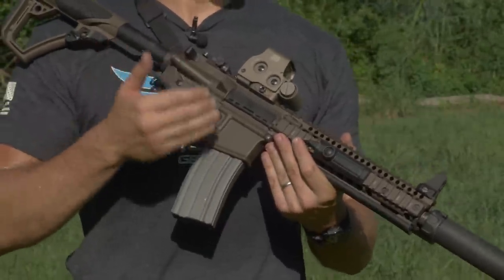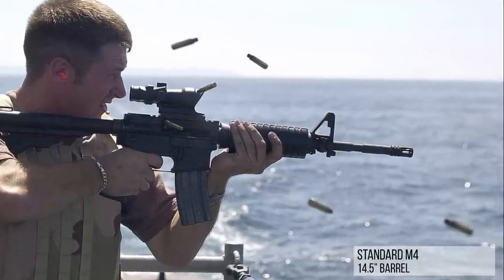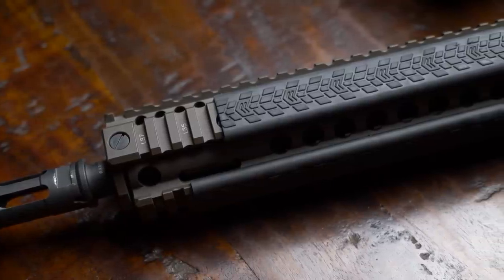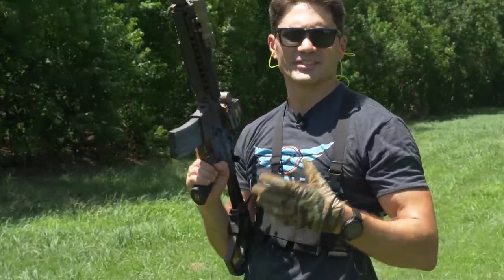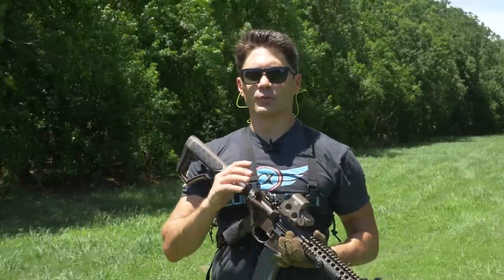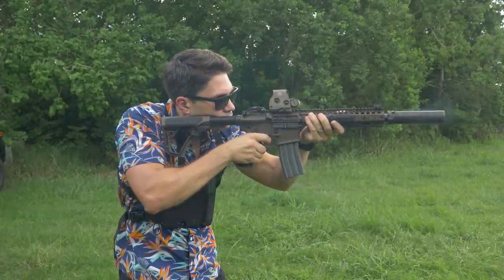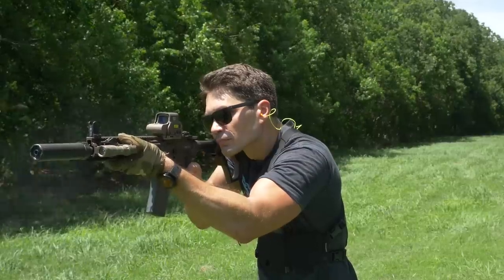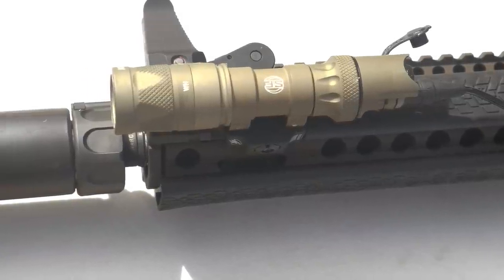Guns of SOCOM: the Mk 18 (ft. Daniel Defense, EOTech, and Surefire SOCOM)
Guns of SOCOM, Ep. 1: In this Fourth of July TFBTV special, James introduces viewers to a new TFBTV mini-series, the Guns of SOCOM, which will discuss various firearms that have some relationship to Special Operations Command in the United States.

This episode features the Daniel Defense Mk18, which is  the closest COTS ("commercial off the shelf") Mk18 clone. It features a 10.5 in. barrel and the DD RIS II, which is the same handguard/quad rail that Daniel Defense supplies to SOCOM. And while the DD is almost identical to the "real deal" contract Mk18, there are actually a few features that exceed military specifications like cerakoting and cold hammer forged barrels.

Surefire chipped in by sending in two essential pieces of special operations gear: The SOCOM .223 suppressor and quick attach muzzle device, and the Scout light. Both are discussed in this video.

Additionally, EOTech sent in a holographic weapon sight identical to those issued to special operations forces for use in this episode.

This is just the first episode of TFBTV Guns of SOCOM - be sure to check the Guns of SOCOM playlist in a few weeks for new episodes!

Daniel Defense Mk18 with SureFire SOCOM2 suppressor and EOTech XPS holographic optic.

Offering the best house-rolled ammunition by the case or quarter case, in addition to ammunition from all of the major brands at the best prices.

The best EDC/gun belts on the market.